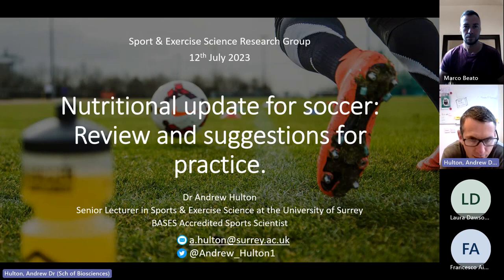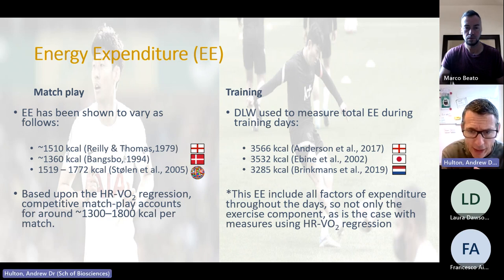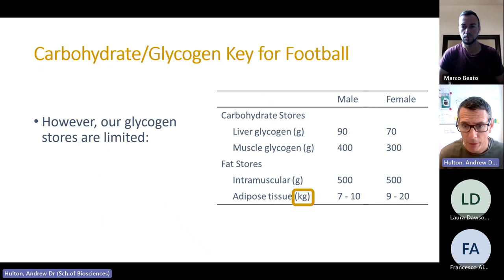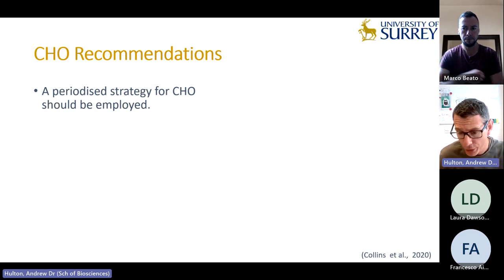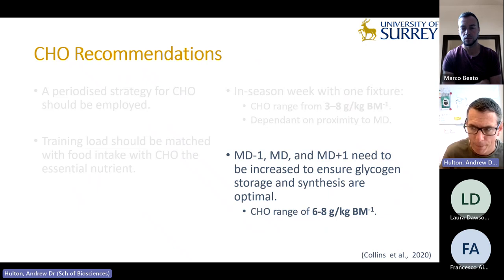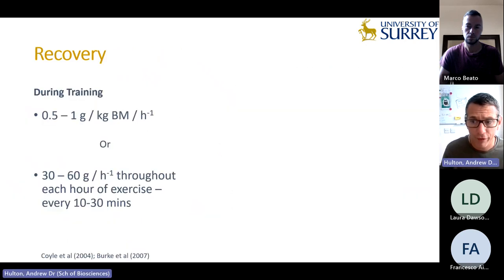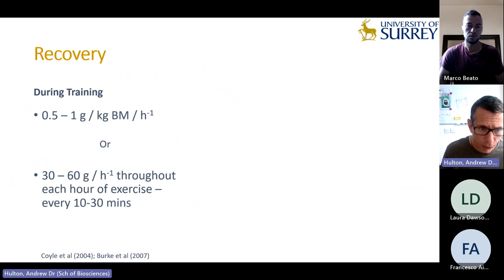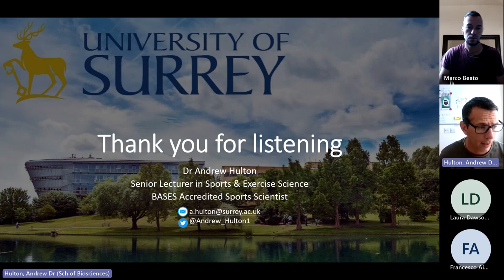Nutritional update for soccer: review and suggestion for practice by Andrew Hulton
Understanding Sports Science is hosted by Dr Marco Beato Associate Professor in Sport and Exercise Science.

This presentation is titled "Nutritional update for soccer: review and suggestion for practice" by Dr Andrew Hulton